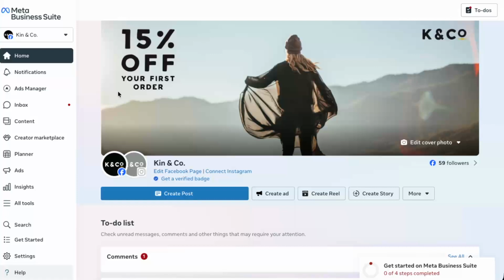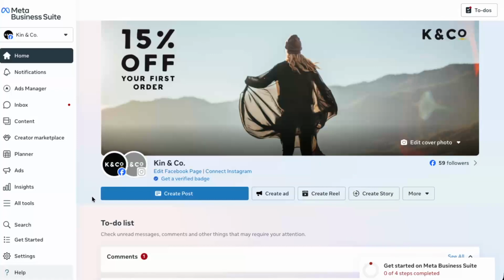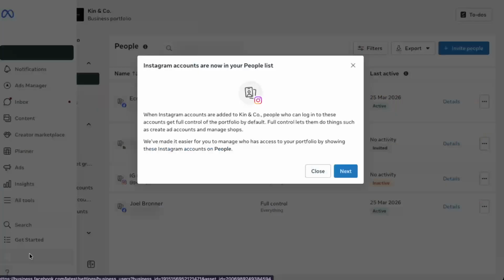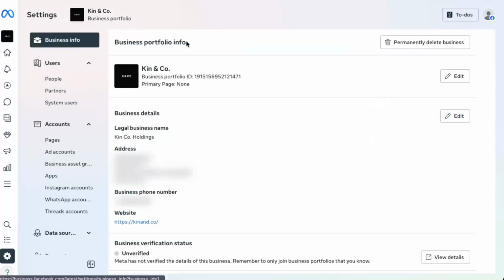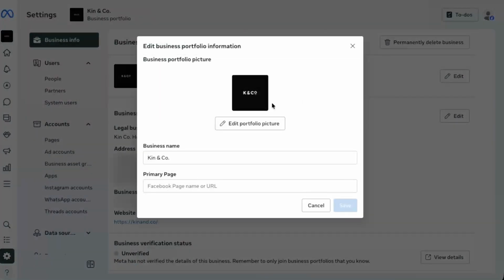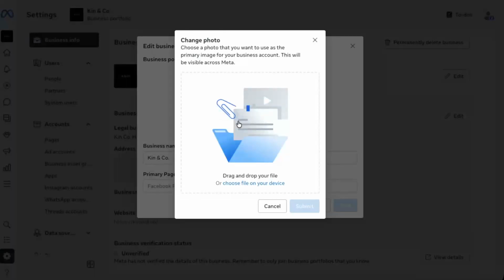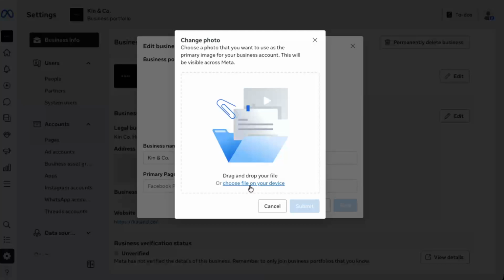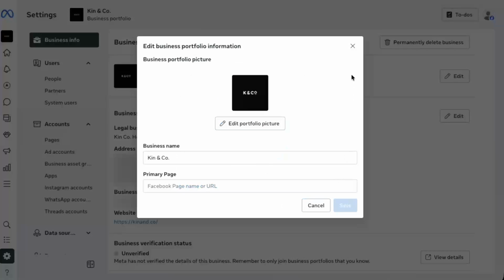How To Change Profile Picture On Meta Business Suite (2026) | Step-by-Step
How to change profile picture on Meta Business Suite can be confusing if you’re not familiar with the latest layout. In this video, I’ll show you step-by-step how to change profile picture on Meta Business Suite using the most current and working method. You’ll learn exactly where to click, how to upload a new image, and how to make sure it appears correctly across your Facebook Page and connected assets. This tutorial is fully up to date with the latest Meta interface, so you can follow along confidently. Whether you’re managing a brand, online store, or client account, updating your profile picture the right way helps your business look professional and trustworthy. Watch until the end so you don’t miss any important settings.